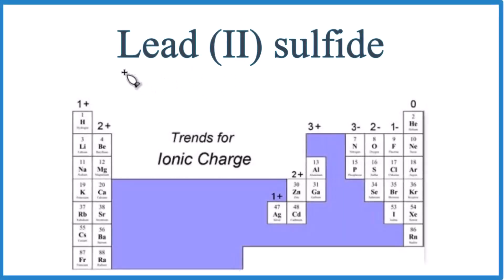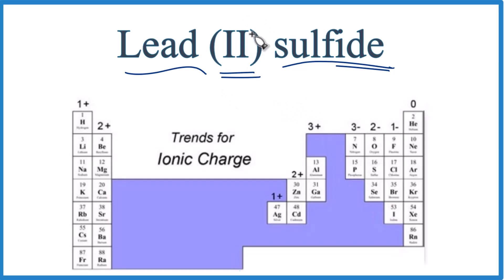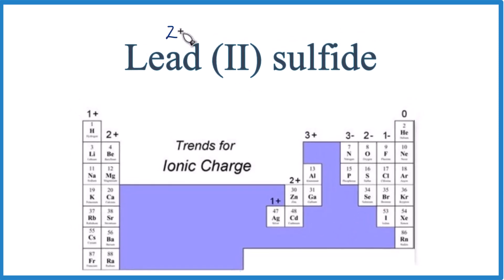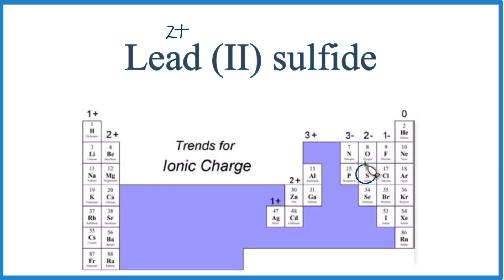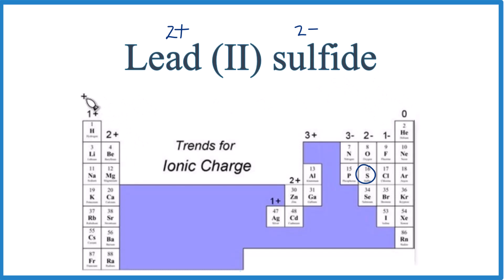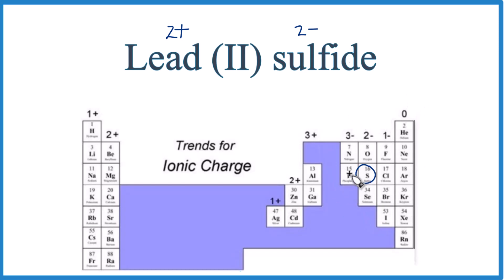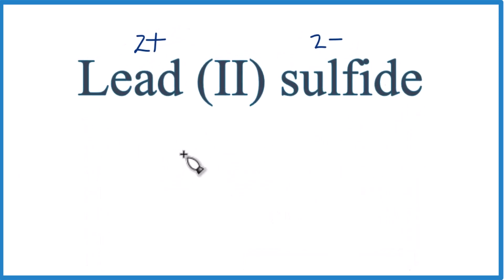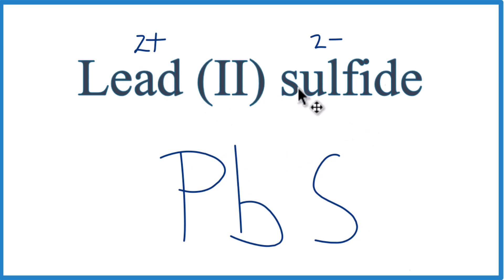How to Write the Formula for Lead (II) sulfide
In this video we'll write the correct formula for Lead (II) sulfide.

To write the formula for Lead (II) sulfide we’ll use the Periodic Table and follow some simple rules.

1. Write the symbol and charge for the transition metal. The charge is the Roman Numeral in parentheses.
2. Write the symbol and charge for the non-metal. If you have a polyatomic ion, use the Common Ion table to find the formula and charge.
3. See if the charges are balanced (if they are you’re done!)
4. Add subscripts (if necessary) so the charge for the entire compound is zero.
5. Use the crisscross method to check your work.

For a complete tutorial on naming and formula writing for compounds, like Lead (II) sulfide and more, visit: